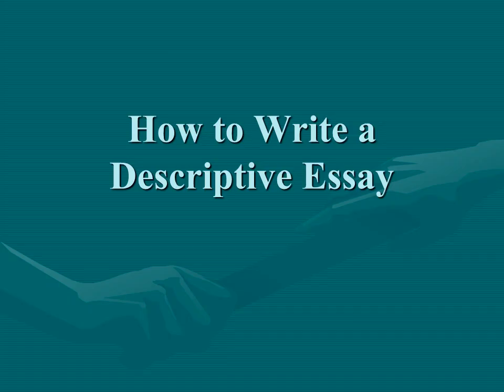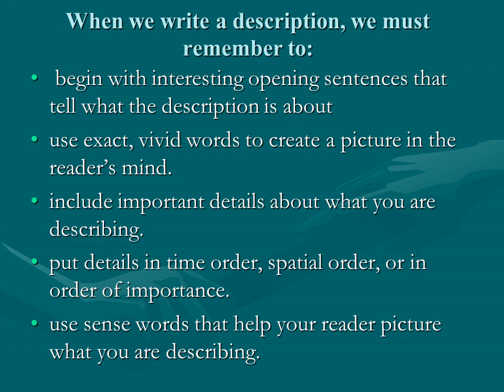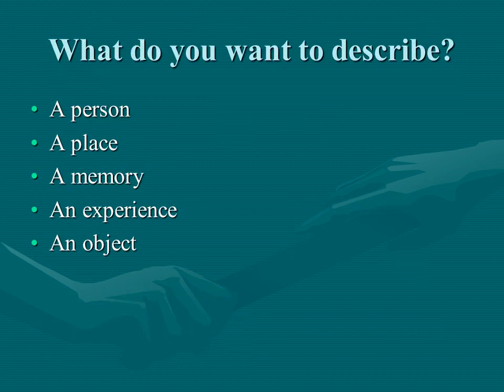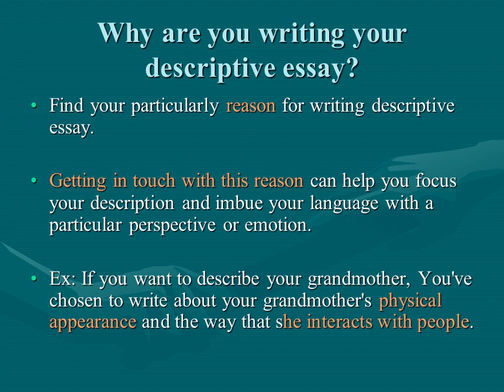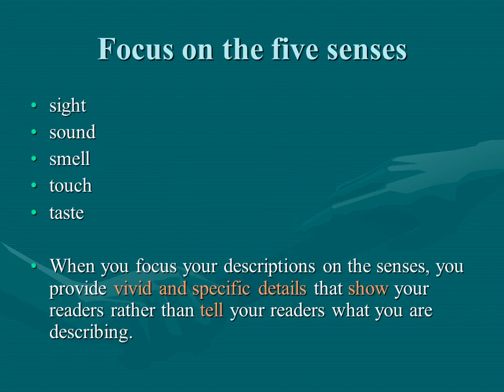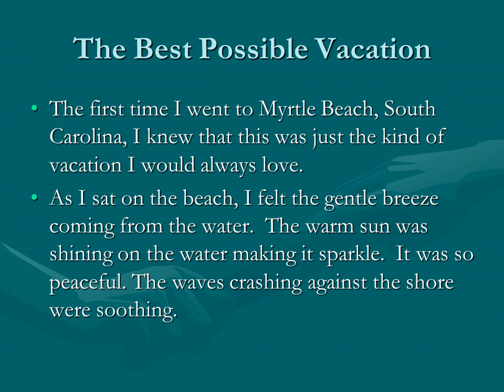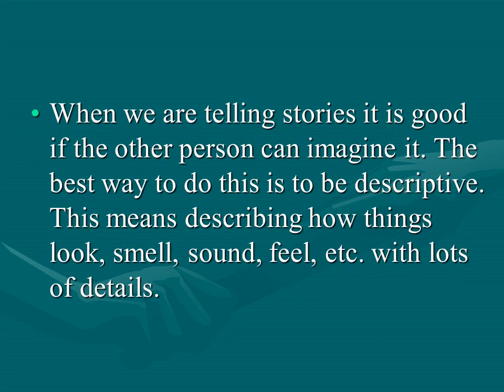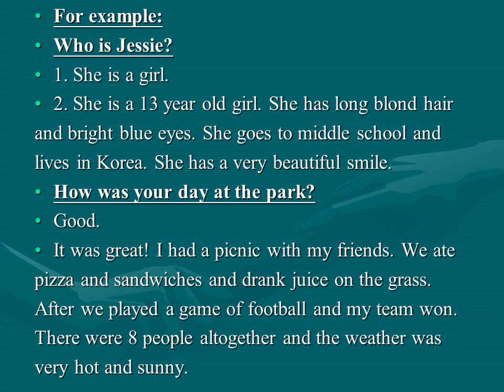HOW TO WRITE A DESCRIPTIVE ESSAY IN ENGLISH 👌📝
In this online English video you are going to learn how to write a descriptive essay and get some tips about writing.